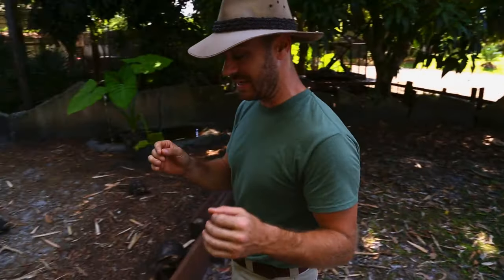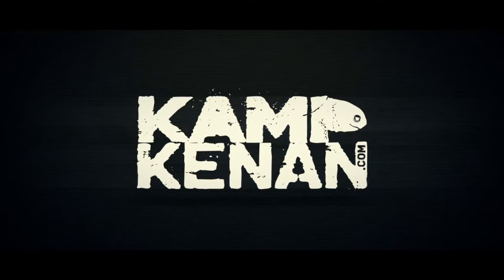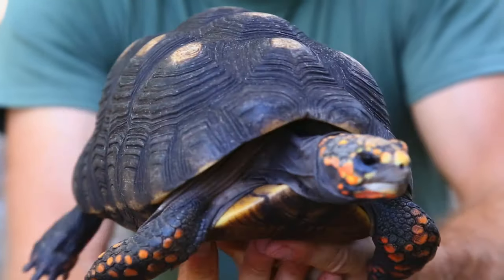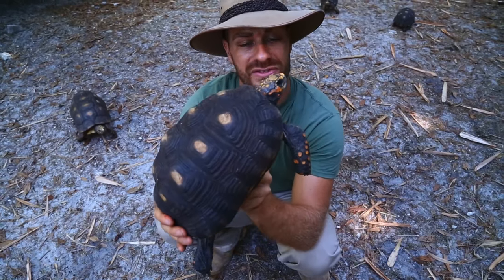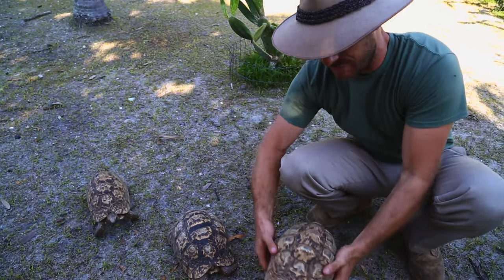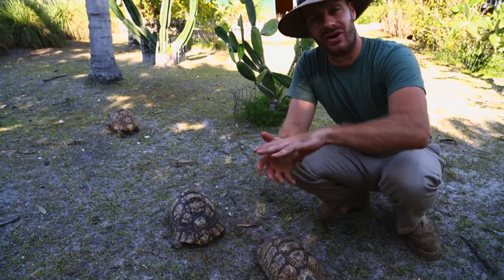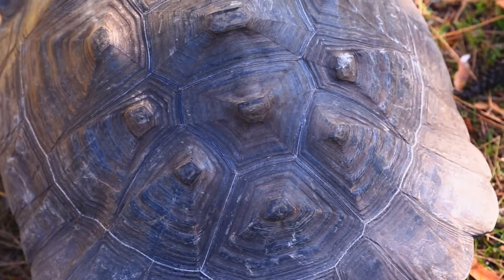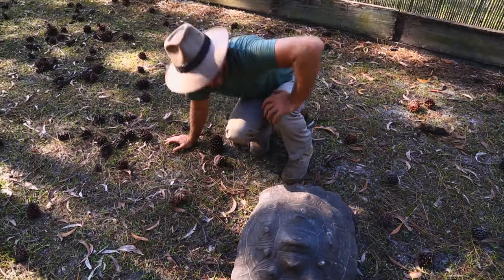Pyramiding in Tortoise Shells : Kamp Kenan S3 Episode 33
Kenan Harkin teaches you everything you need to know about pyramiding in Tortoise Shells and how to avoid it when raising young Tortoise.  Gain some herpetology knowledge with this episode of Kamp Kenan featuring Red-Footed Tortoise, Leopard Tortoise and Galapagos Tortoise.  Check it out!